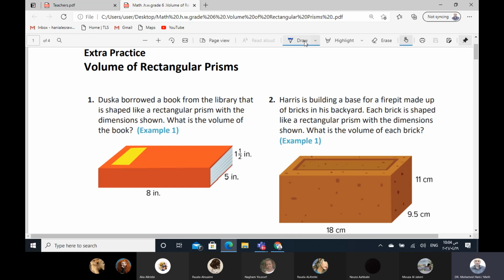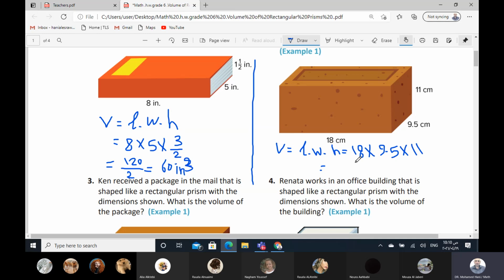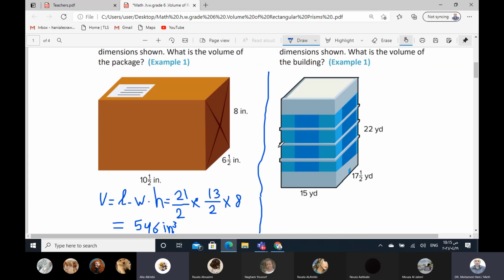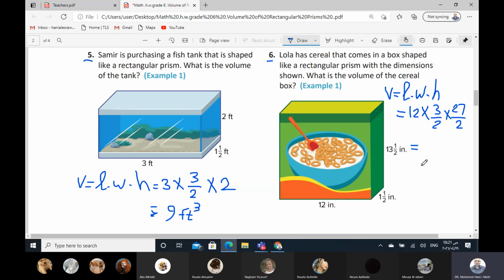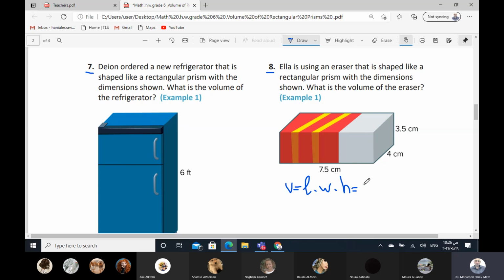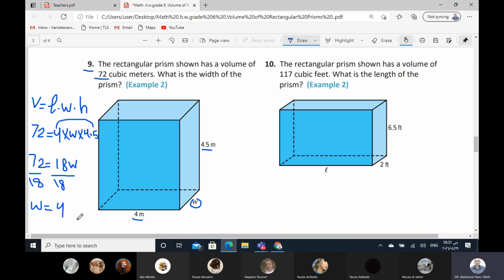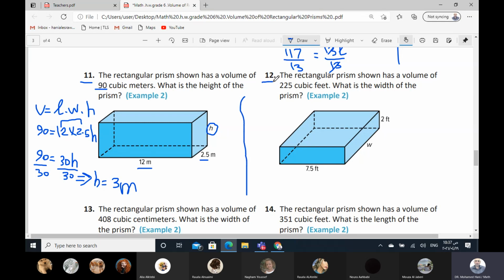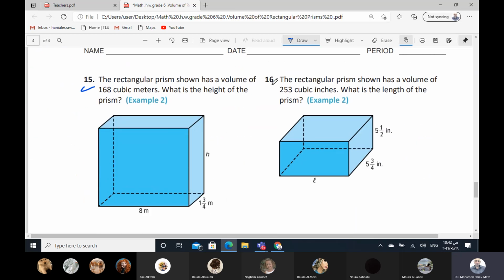Extra practice , Volume of rectangular prisms.